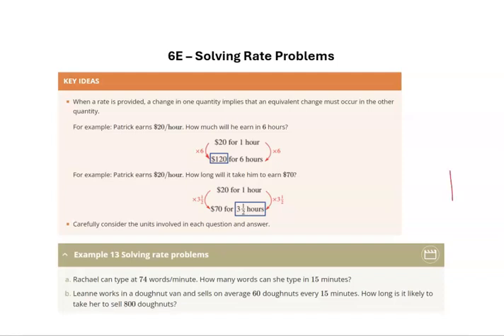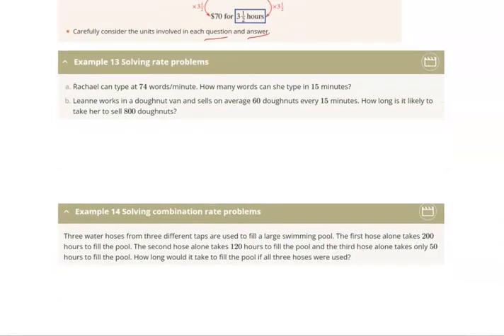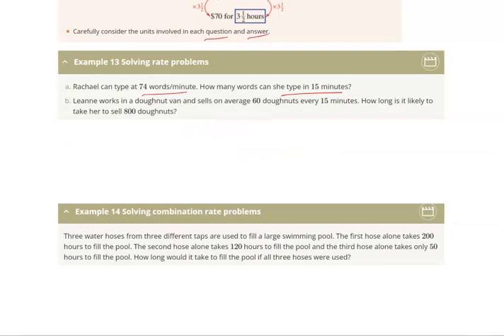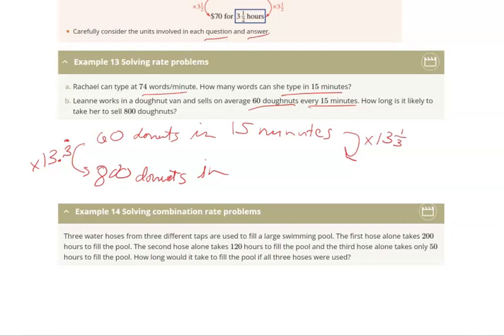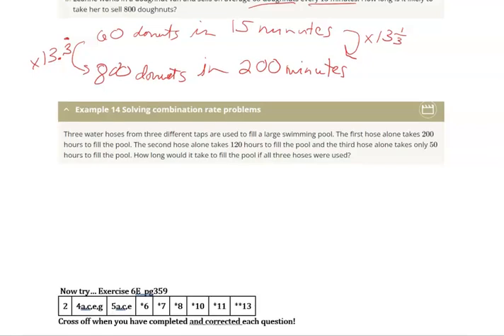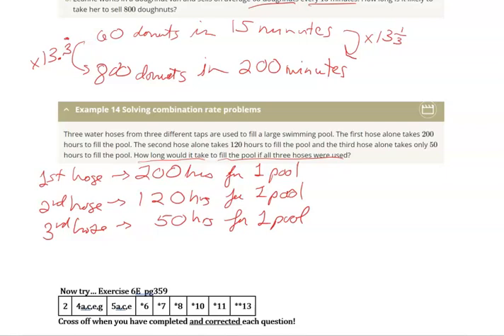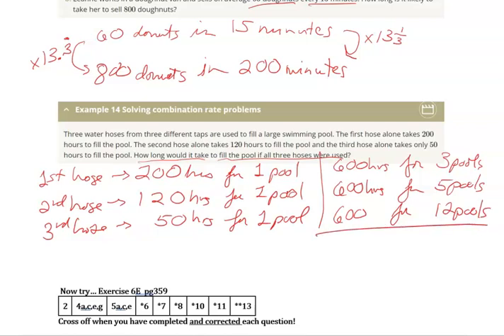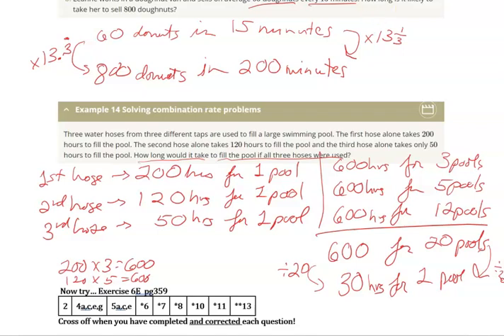Year 8 6E – Solving Rate Problems